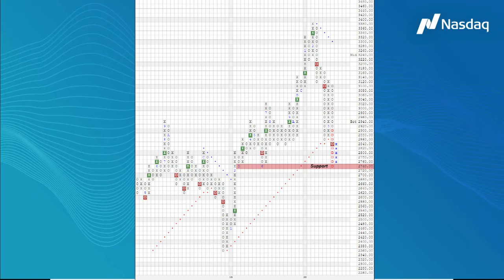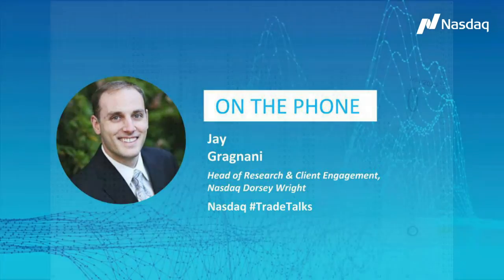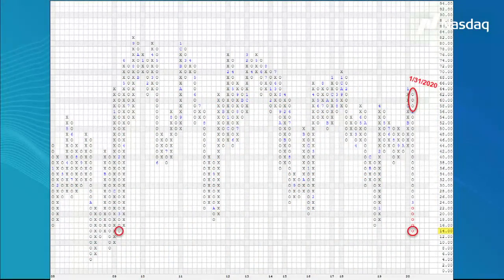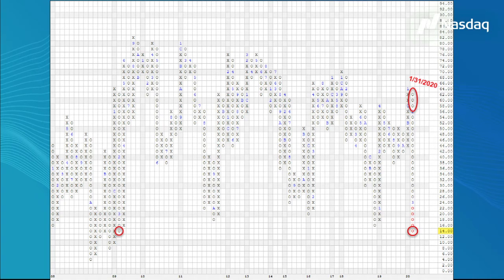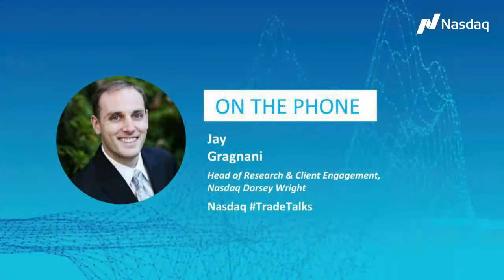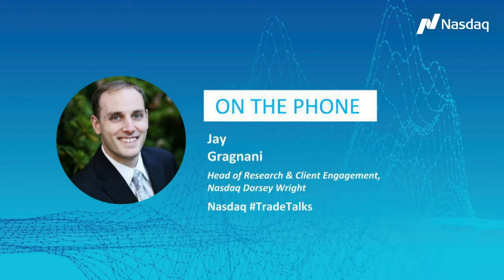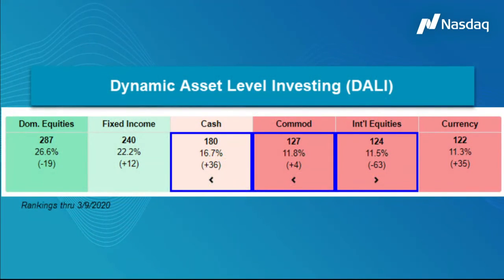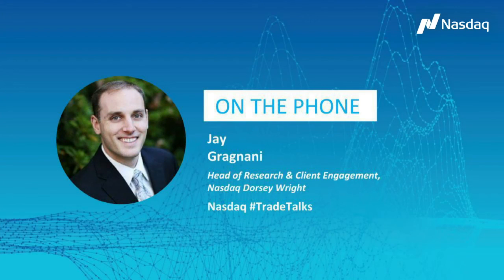TradeTalks: Monthly Advisor Update – How the Market has Impacted Asset Class Rankings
Jill Malandrino was joined by Jay Gragnani, Head of Research & Client Engagement, Nasdaq Dorsey Wright, for the monthly advisor update. This month they discuss how the market has impacted asset class rankings.

Follow Trade Talks
Follow our host: Jill Malandrino